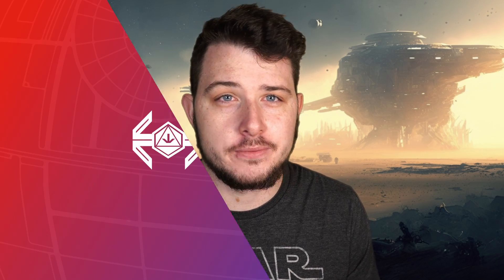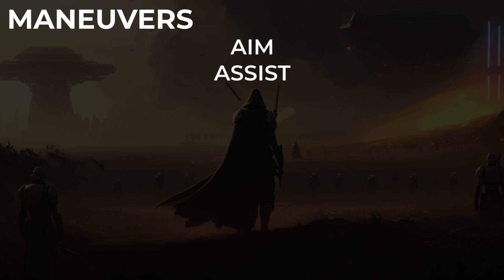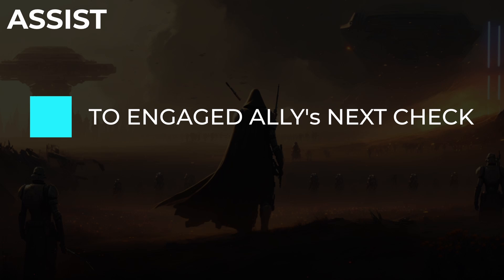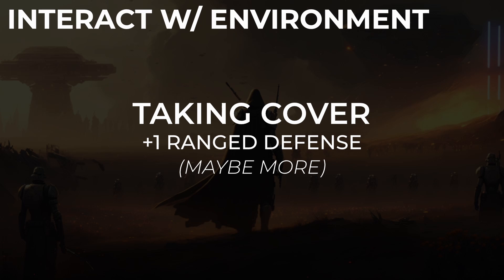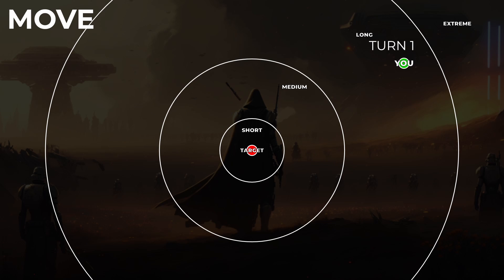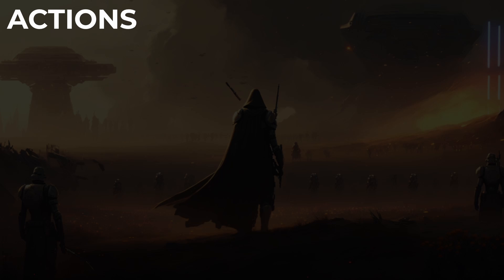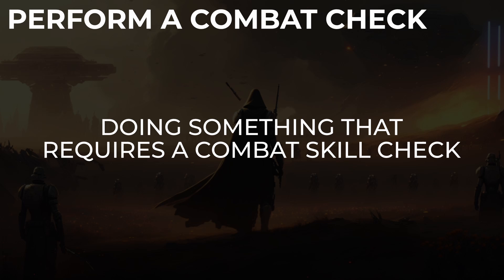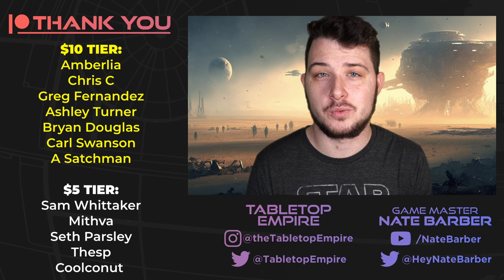What Can I Do During Combat? (Star Wars RPG)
In this video I cover all the actions and maneuver options listed in the core rulebook. That said, you are not limited by this list.

Edge of the Empire
Force and Destiny
Age of Rebellion